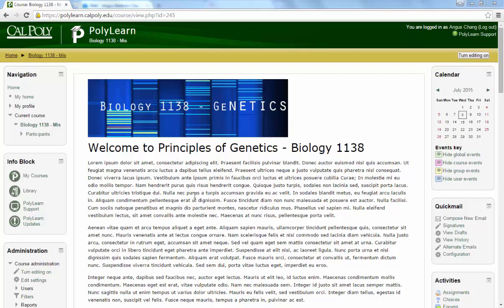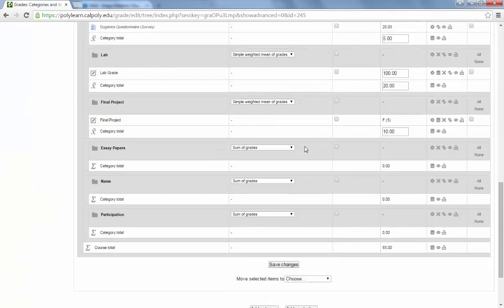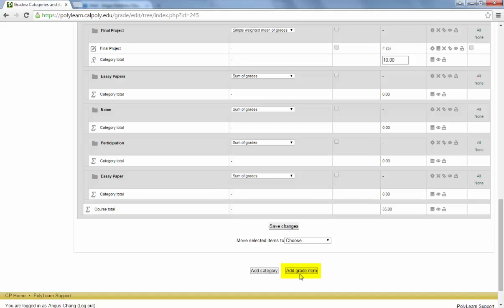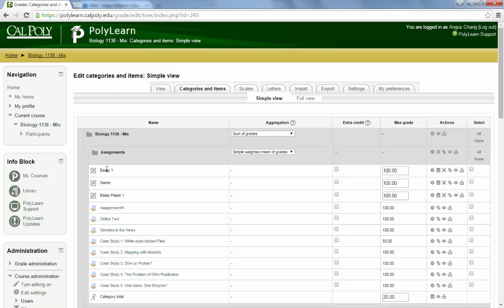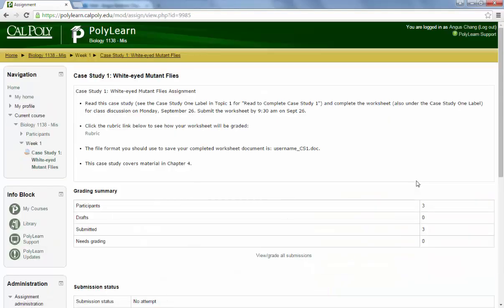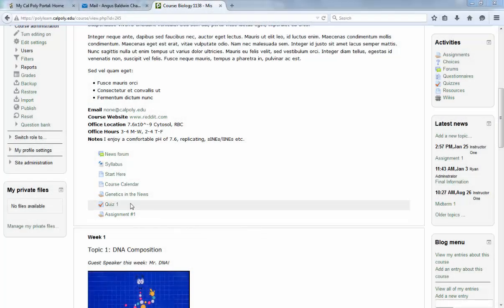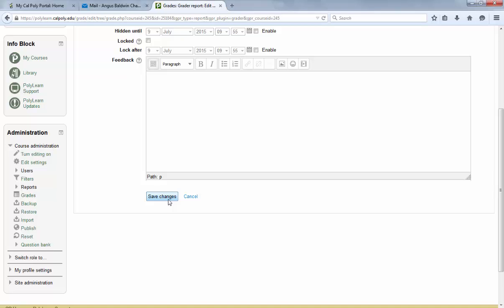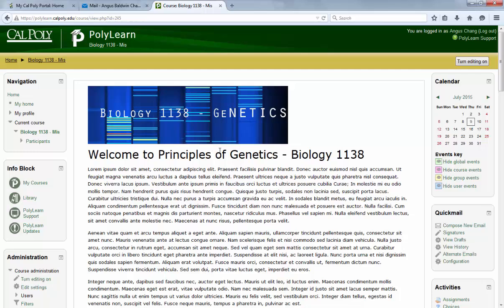Gradebook: Introduction (Moodle 2.5)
General Overview of the PolyLearn Gradebook. CC is available.